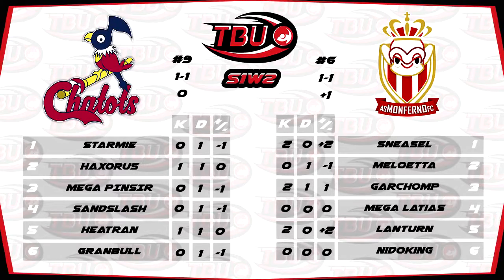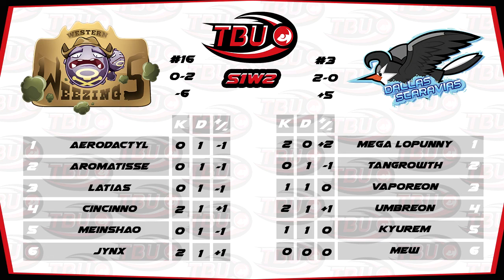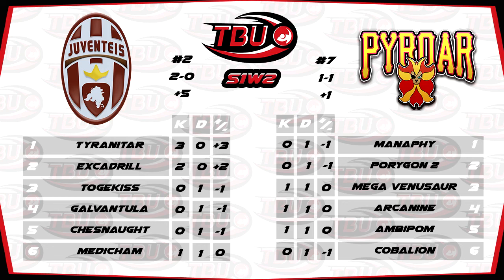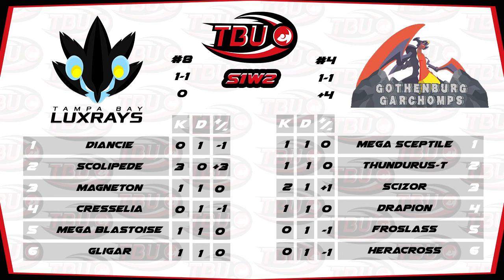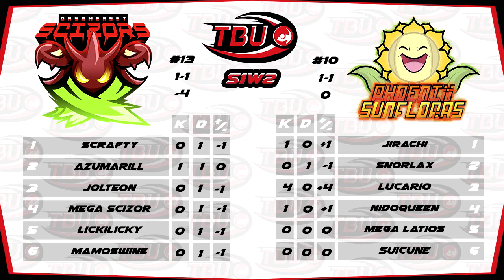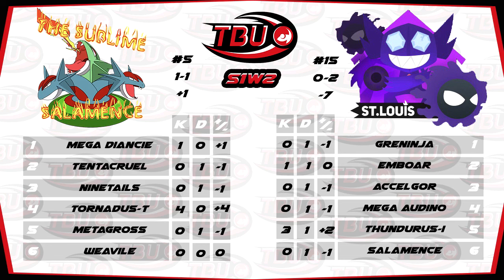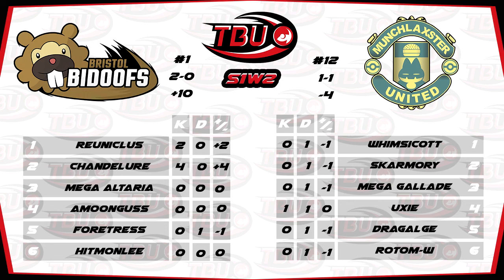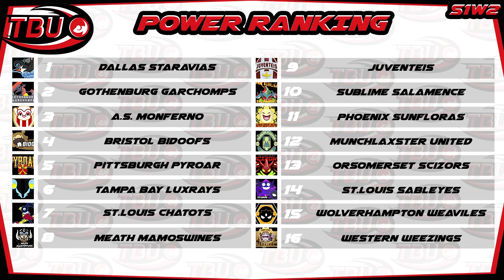TBU S3 | Power Rankings | W2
Welcome to the all new format for the Power Rankings with Shroomraver and Chaos! Here they have a recap of each of the games for Week 1 and give their joint rankings at the end. Unfortunately there's no Chaos this week!